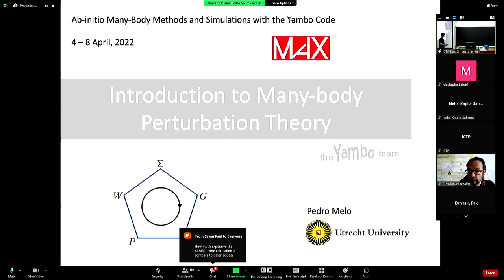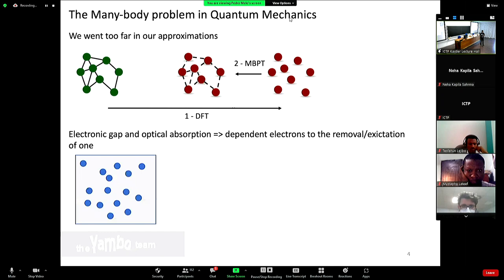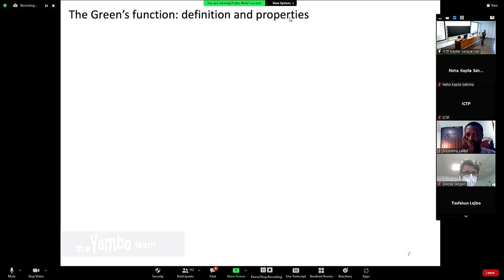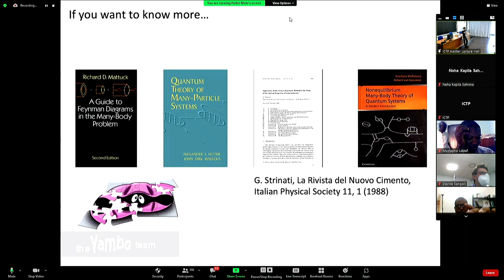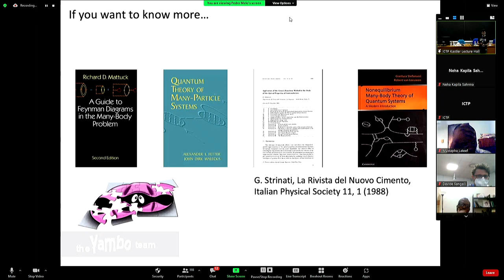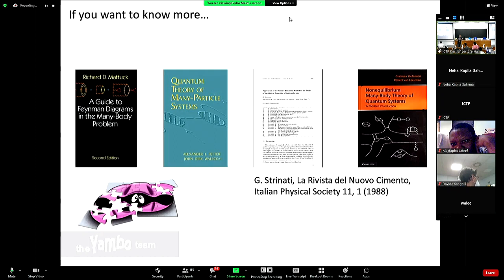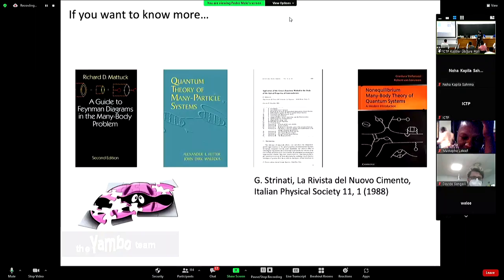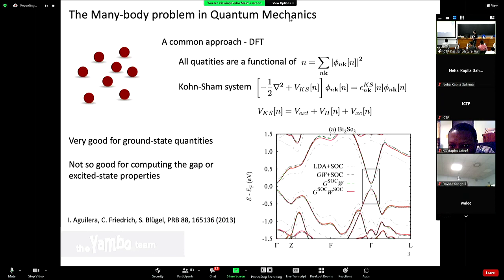Yambo Code School 04/08 April 2022 (ICTP) - Introduction to Many Body Perturbation Theory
Speaker: Pedro MELO (University of Utrecht, Netherlands)